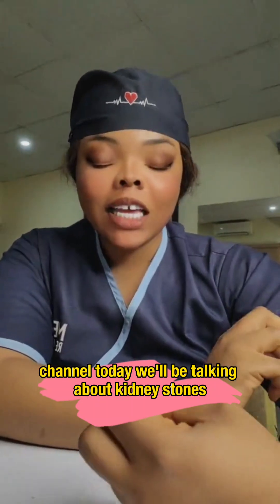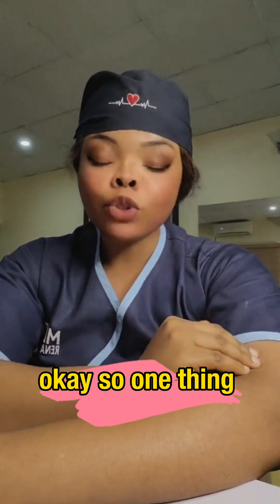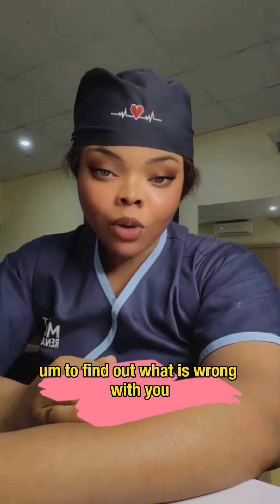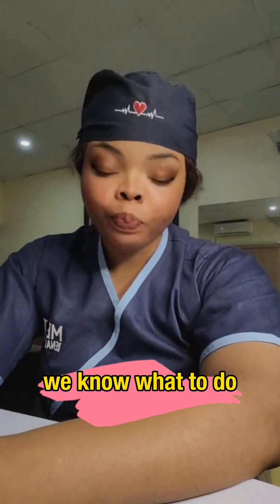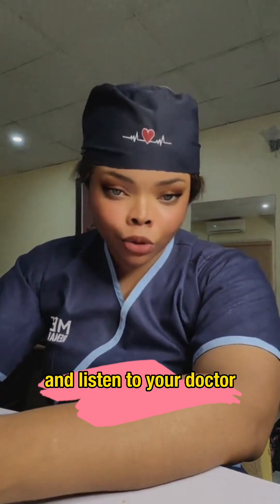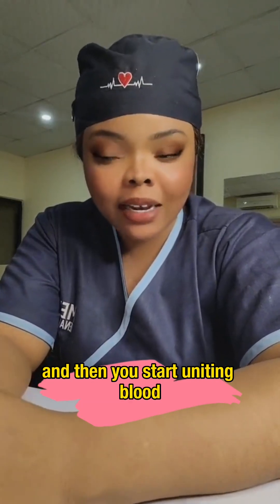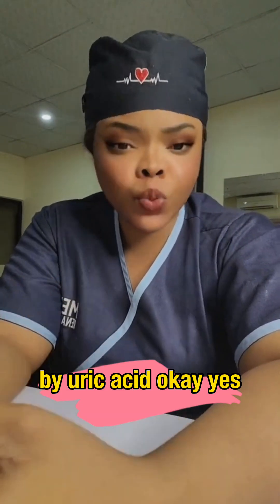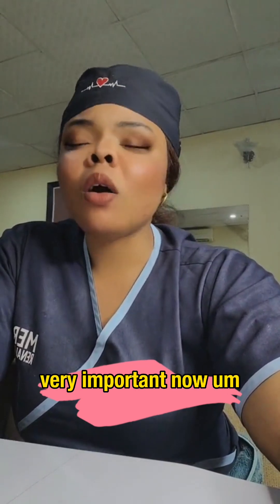How to get Rid of kidney stones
this video explains how to get rid of kidney stones,  how to know you may have stones and what  happens if they aren't removed quickly.  This is an educative piece so don't skip any part